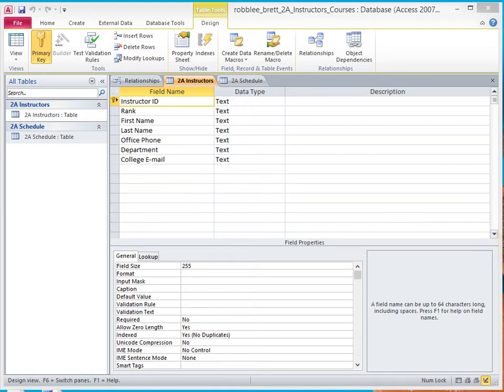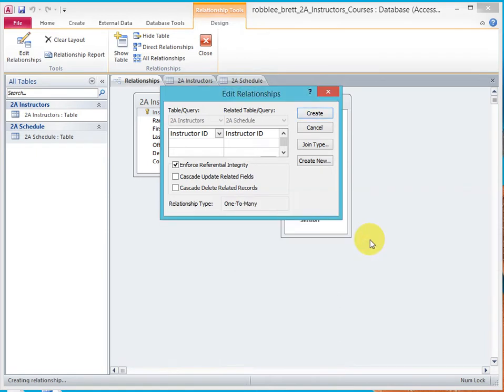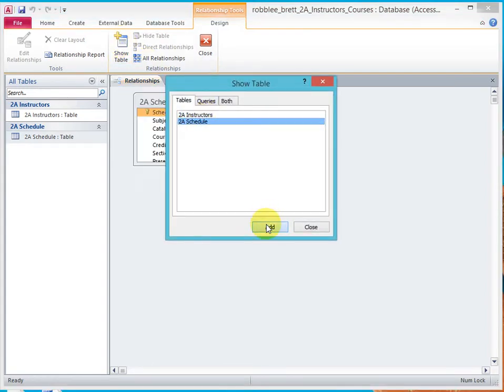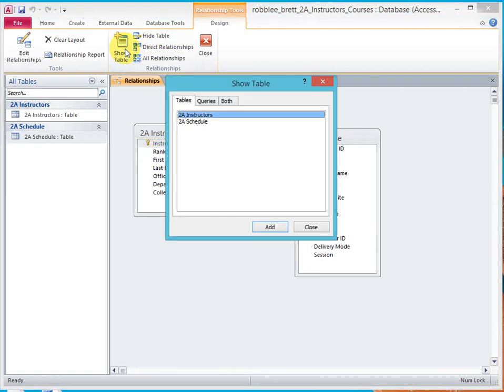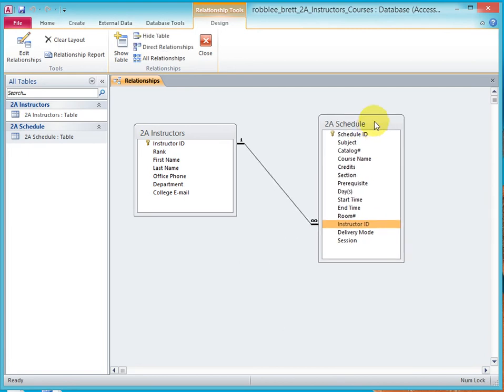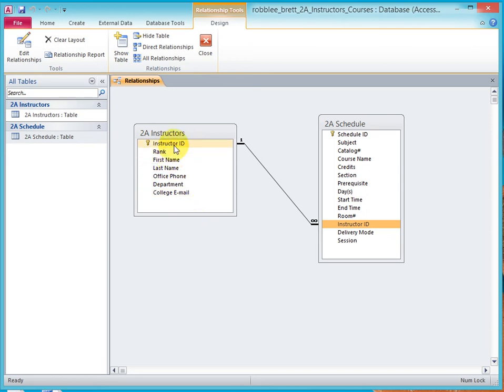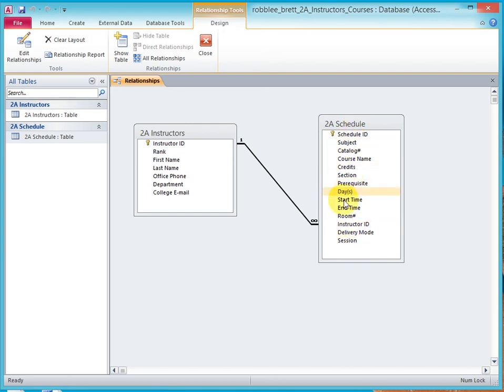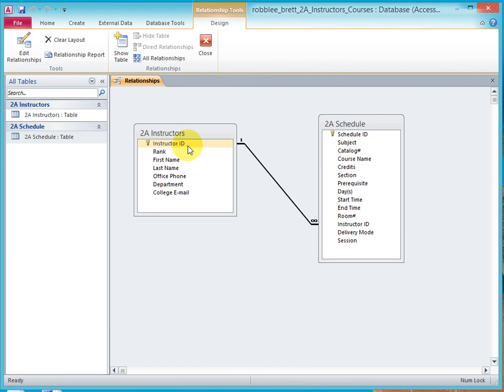Create table relationships and enforcing referential integrity - Activity 2.03b